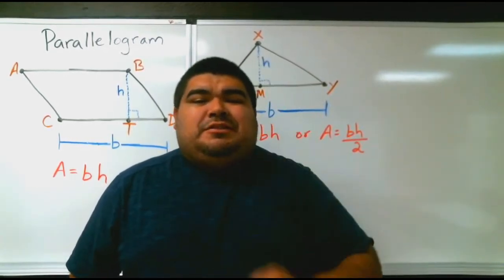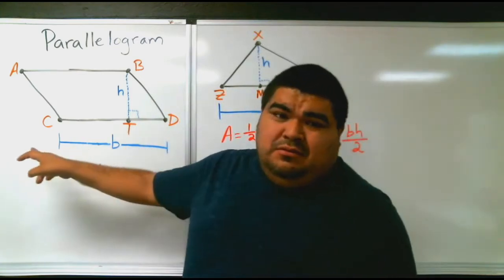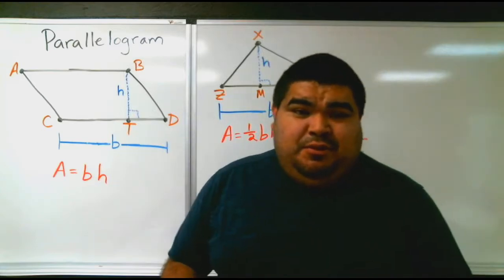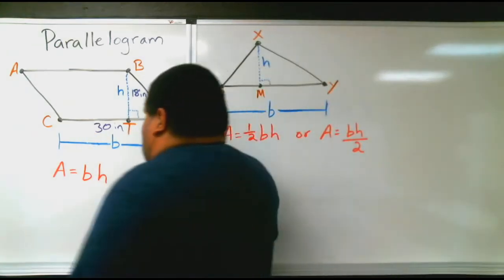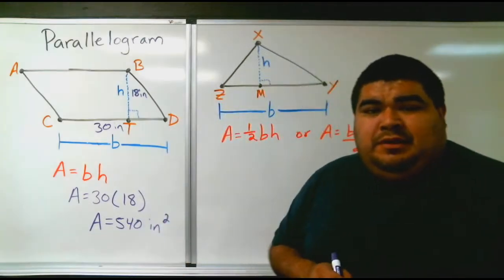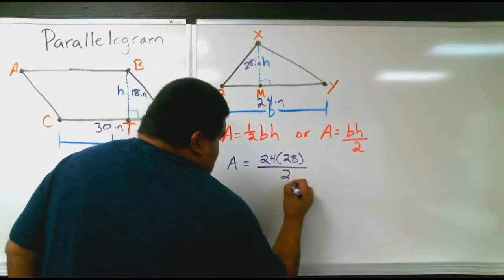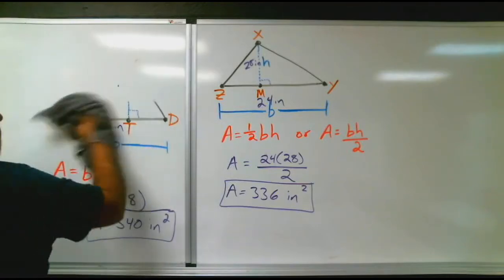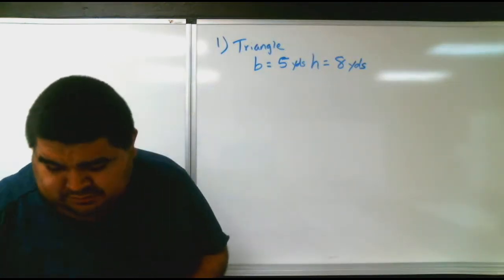Geometry C#3A (3/16/21)